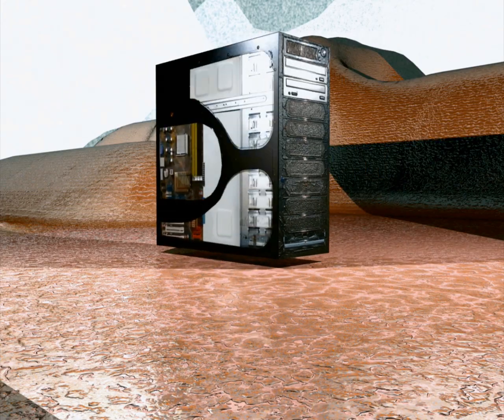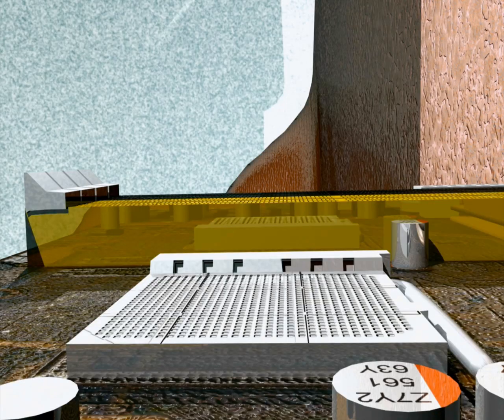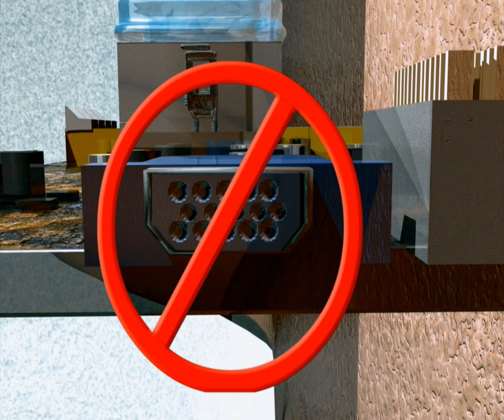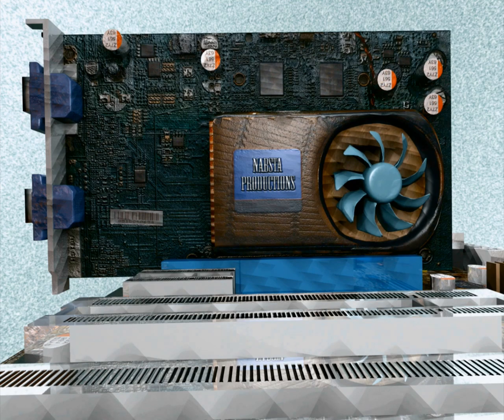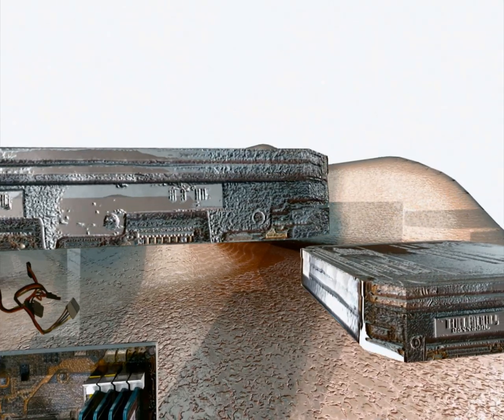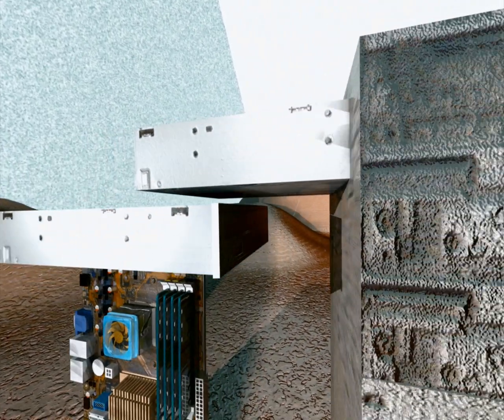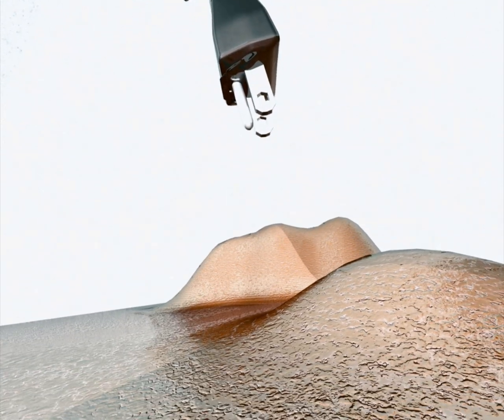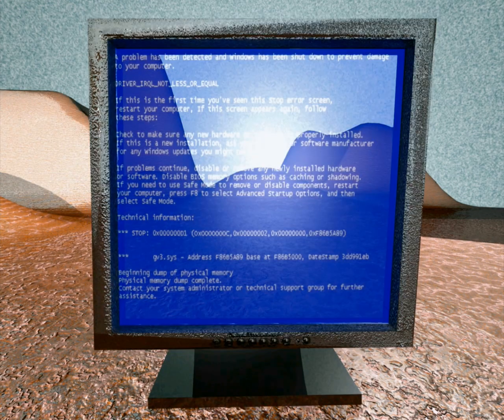How to Build a Computer in 2 Minutes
Learn how to build a computer in 2 minutes!